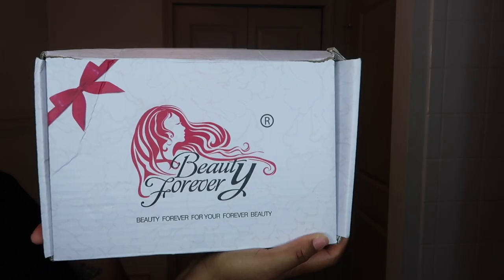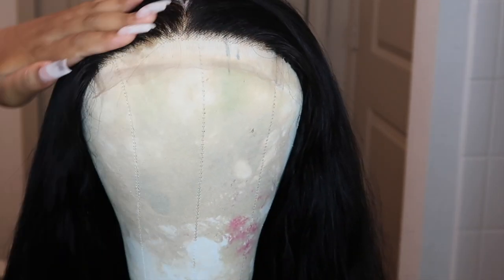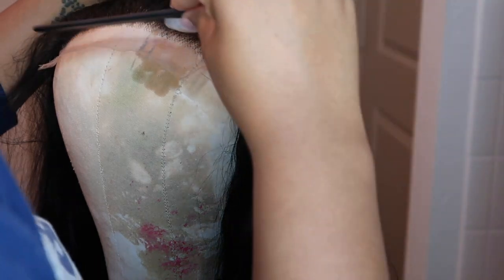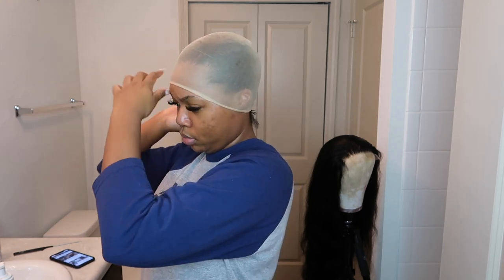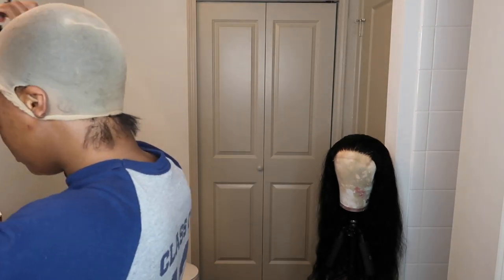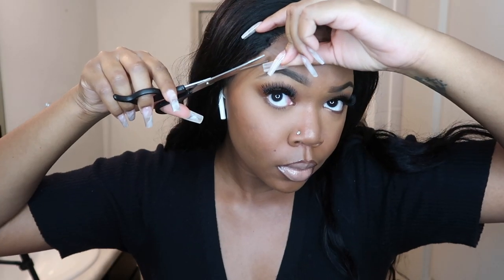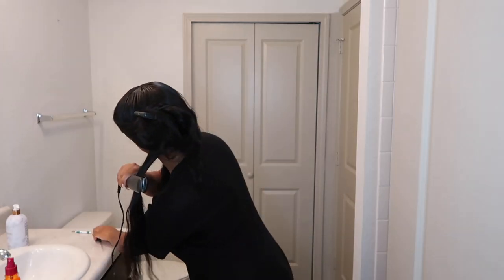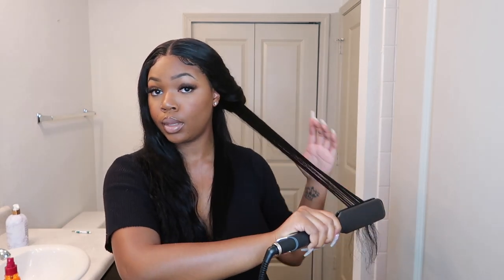Coloring, Customizing, & Installing a 5x5 Invisible HD Lace Closure Wig | Beauty Forever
☛Get $10 Off Use Special Code: beautyytb
☛Best Service : All the hair can be paid by 4 Interest-Free payments
I’m Wearing : Body Wave 5*5 HD lace wig 24inch 180%density

Products Mentioned:
Got2Be Glue
Ghost Bond Glue
Ruby Kisses Foundation
Eco Styler Gel
Heat Protectant

-FAQ
Age: 22
Location: Columbia, SC
Camera: Canon G7x Mark ii

Snapchat ⇢ @christijae